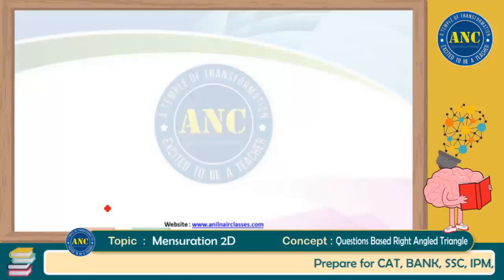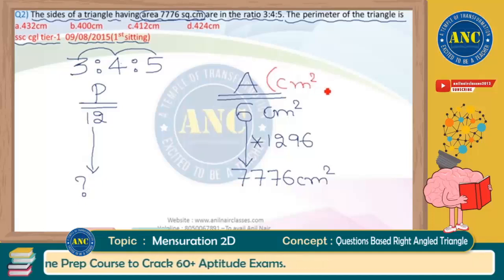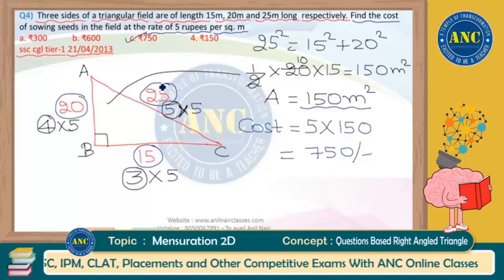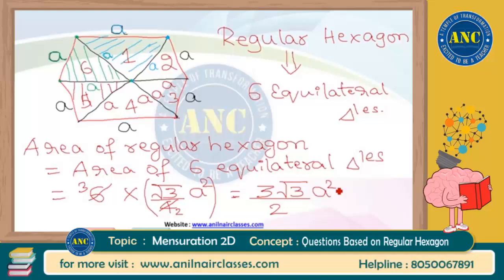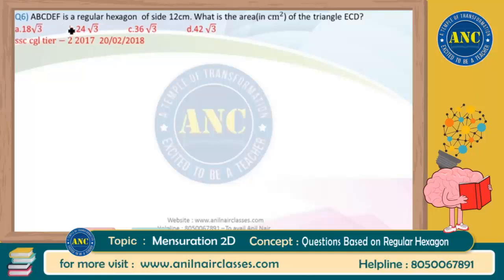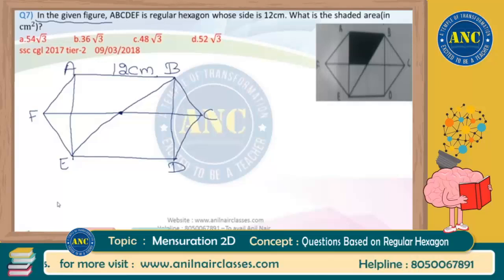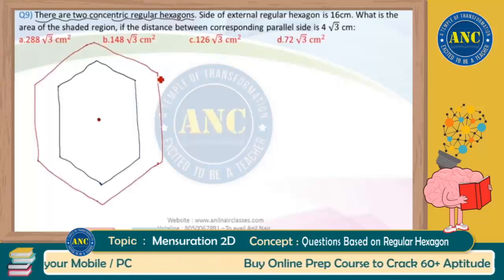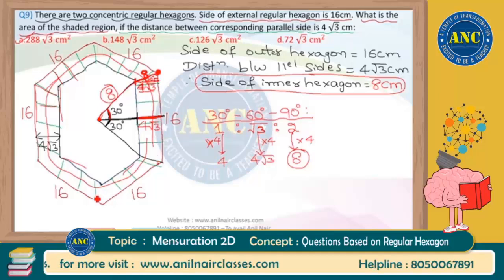Mensuration 2D || Session 6 || Aptitude || ANIL NAIR CLASSES || Shortcuts